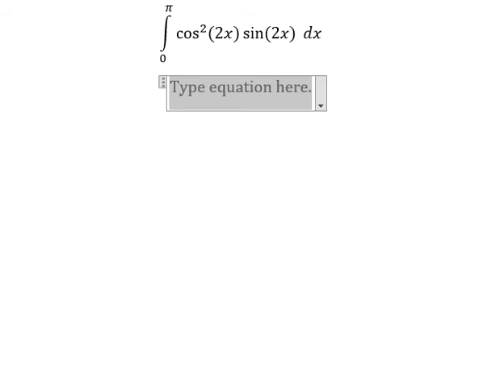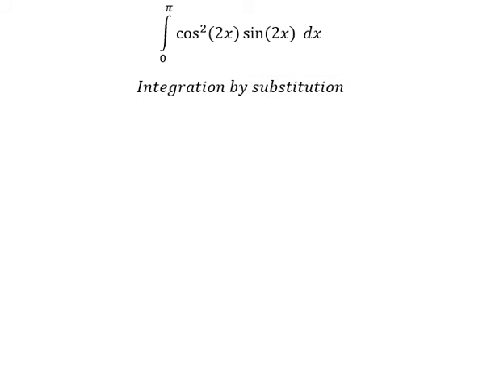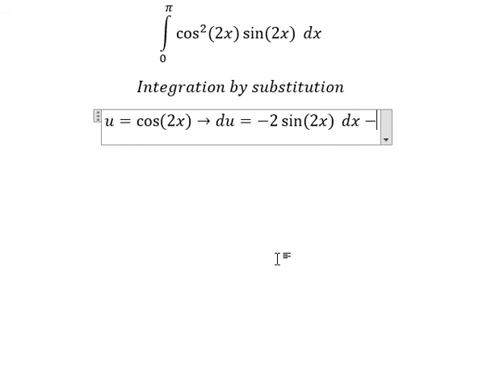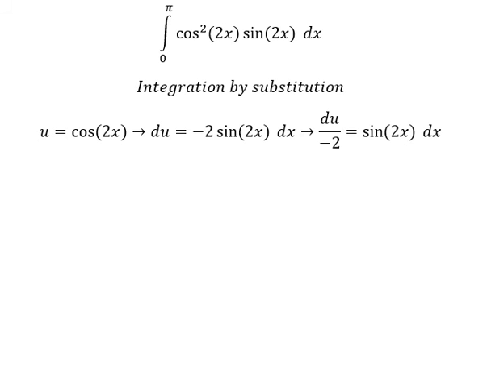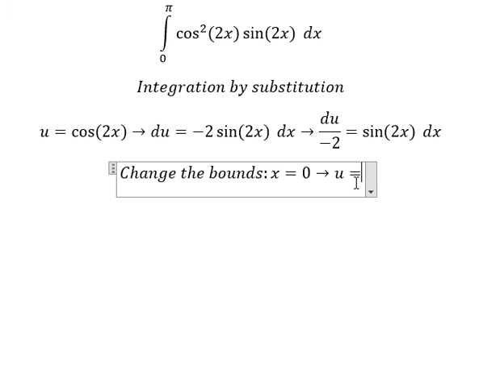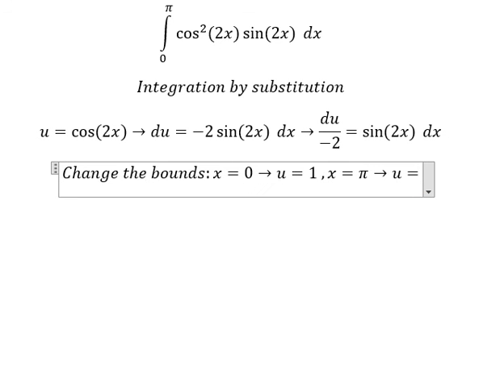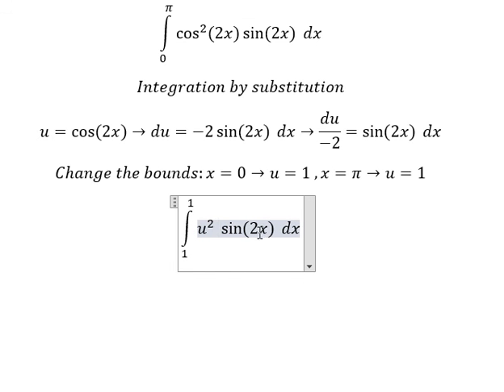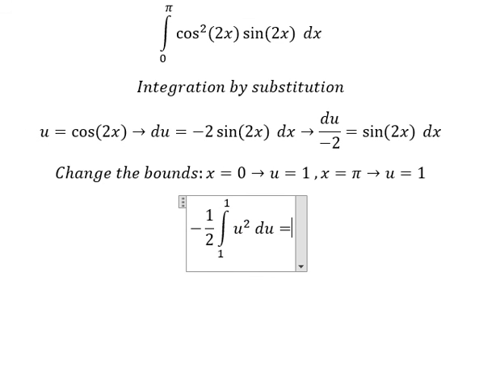Calculus Help: Integral ∫ From 0 to π cos^2⁡ (2x) sin⁡(2x) dx - Integration by substitution